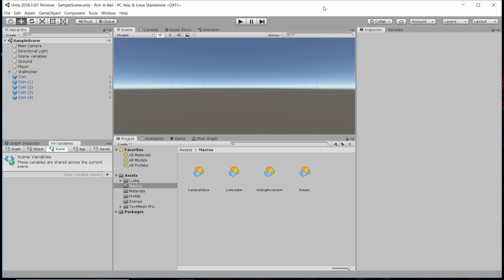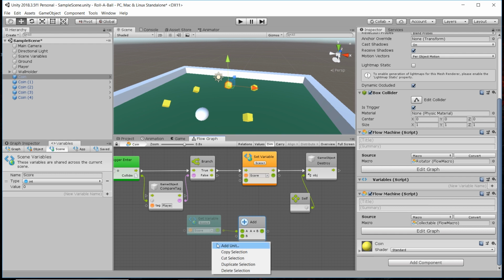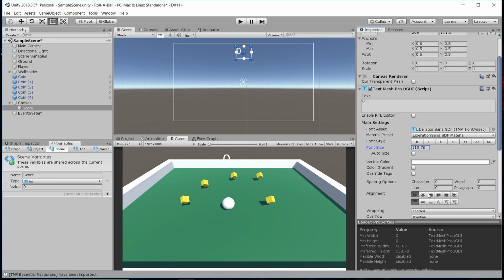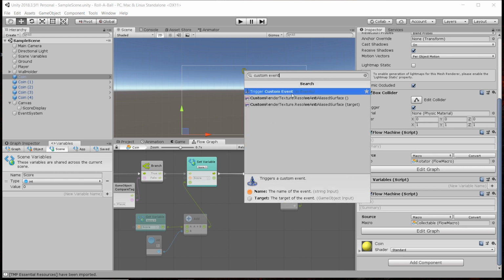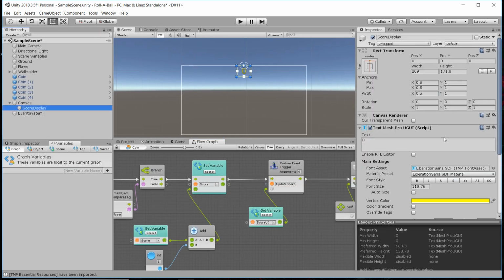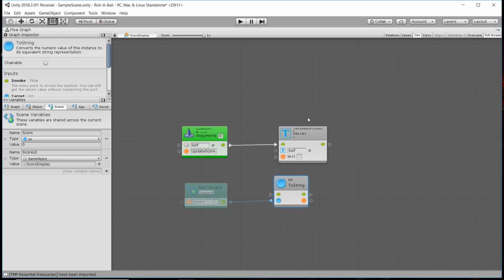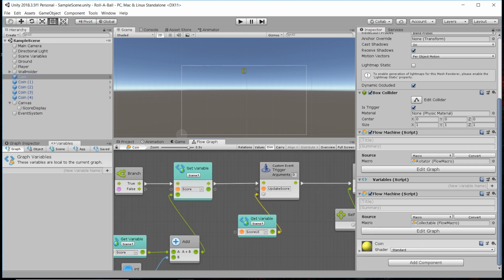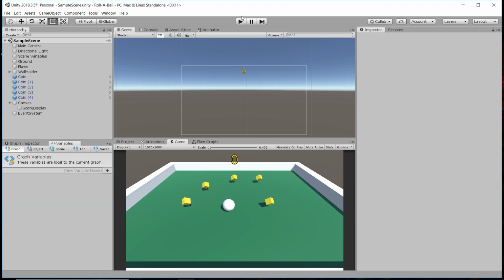Roll-A-Ball - Display Coin Amount [Beginner Bolt Tutorial Series]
In the final video for the Roll-A-Ball with Unity and Bolt tutorial series, we go over how to display the amount of coins the player has collected!

I really hope you all have enjoyed this series! It was a blast to make and I am already trying to think of more tutorial videos :)